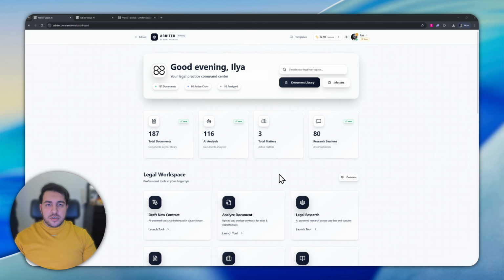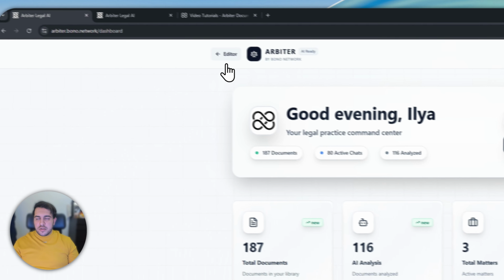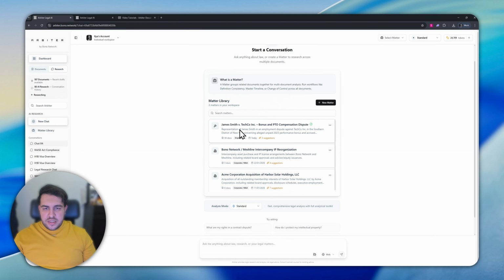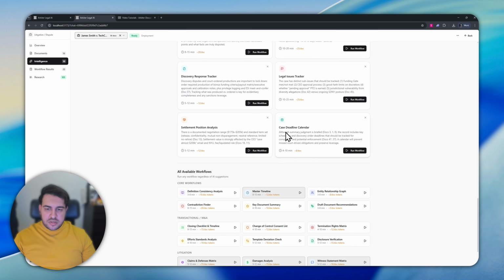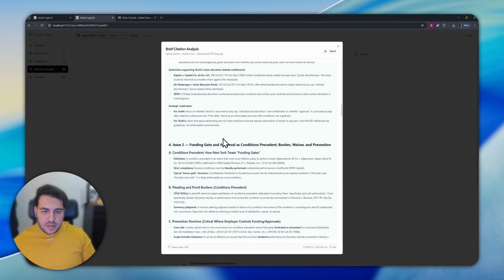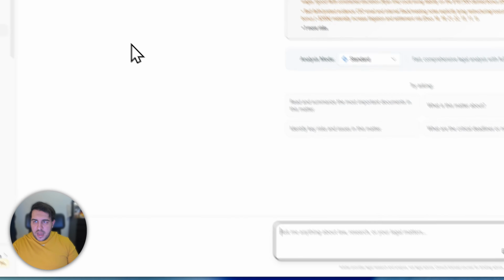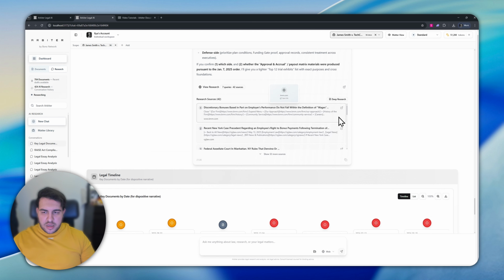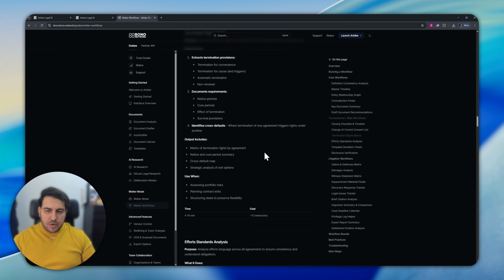Arbiter Tutorial | Introduction to Matter Mode (Multi-Document Workspaces & First Workflow)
Work across dozens of documents in one place — Matters in Arbiter.

This walkthrough covers what a Matter is, creating one with the Matter
Wizard, how AI extracts metadata from your docs, matter readiness and
intelligence, and running your first workflow.

What's covered:
 — What is a Matter?
 — Creating via Matter Wizard
 — AI extraction of metadata
 — Matter readiness and intelligence
 — Running your first workflow